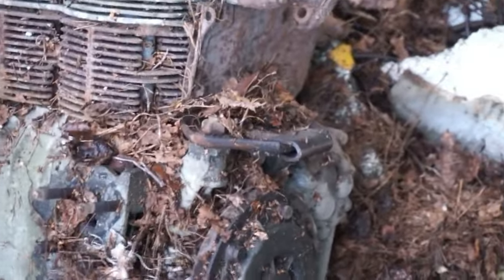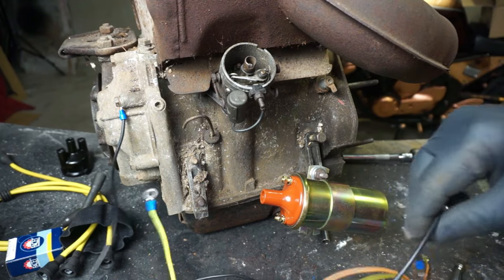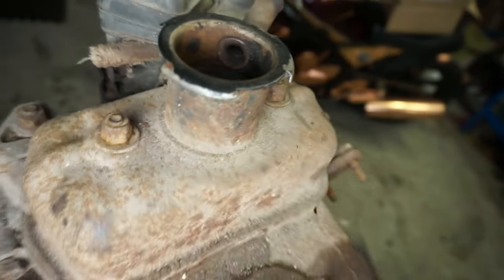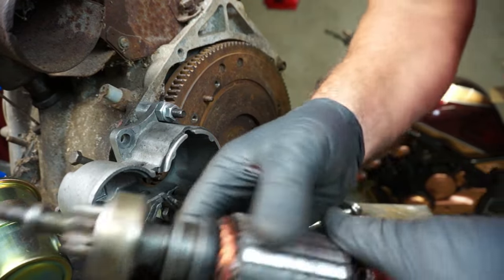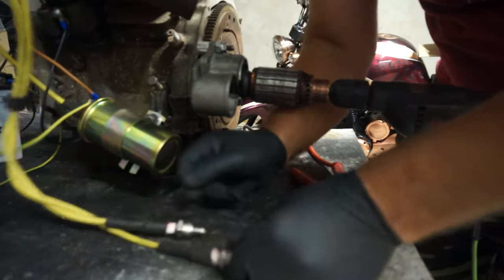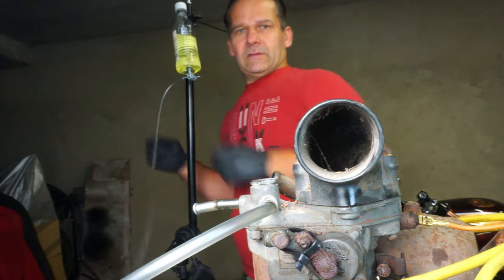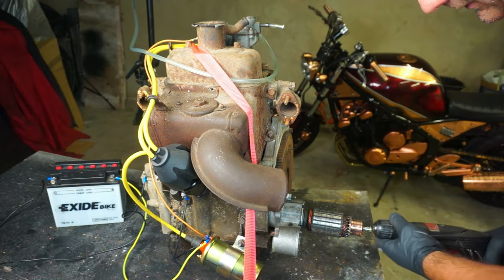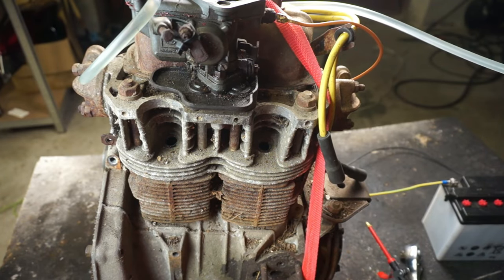Who needs a starter motor!? Will the engine from the garbage dump start?!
Hello, dear group of automotive enthusiasts, today you will see whether you need a starter motor to start an old engine from the garbage.
00:00 Engine found in a garbage dump
00:50 Parts needed to start the engine
01:30 Ignition setting in the engine
02:39 Ignition coil installation
05:55 installation of the ignition distributor rotor
06:12 installation of the ignition distributor
07:00 Installation of ignition cables HT leeds
09:23 installing a makeshift mechanism instead of the starter motor
11:00 spark plugs testing
13:20 installation of new spark plugs
15:13 connecting the temporary fuel system
15:55 checking the carburetor and cleaning
17:46 connecting the battery and the first attempt to start the engine
21:00 the engine has no compression, we fill the cylinders with oil
22:00 second attempt to start the engine
23:50 the engine finally started
27:34 working walk around engine
28:14 jumping battery in the rhythm
28:43 final word summary of the experiment
29:20 the end